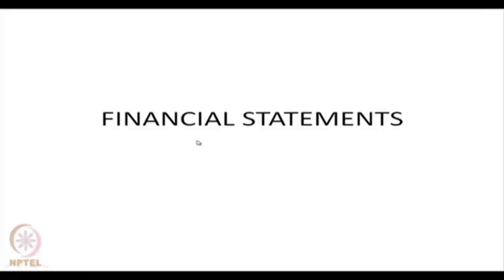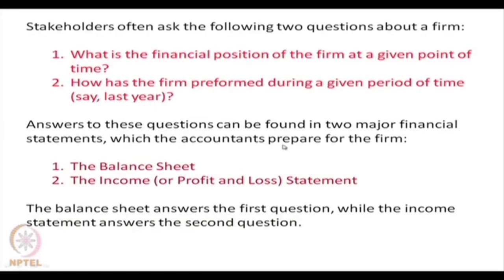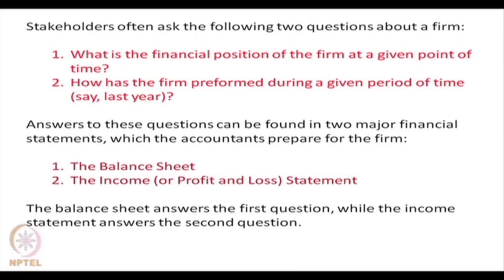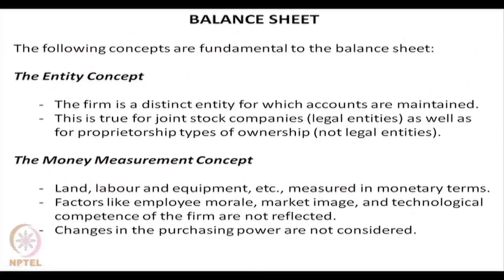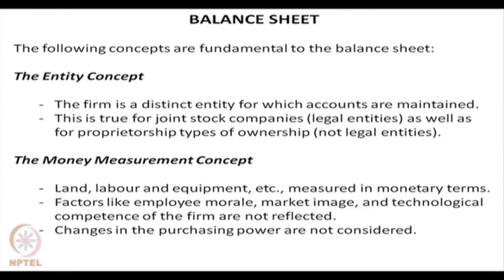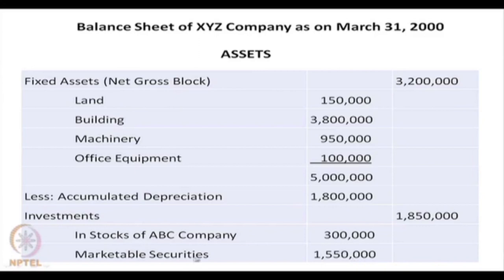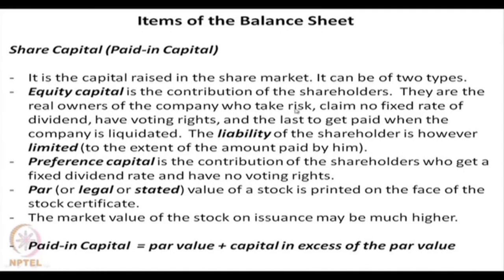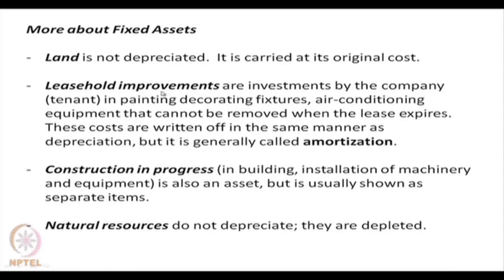Flexible Budegst and Variance Analysis